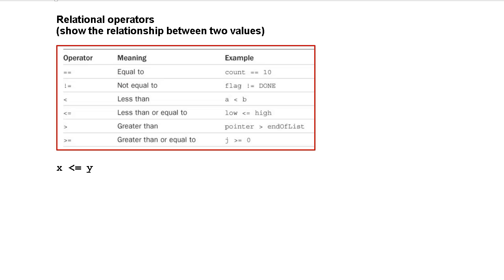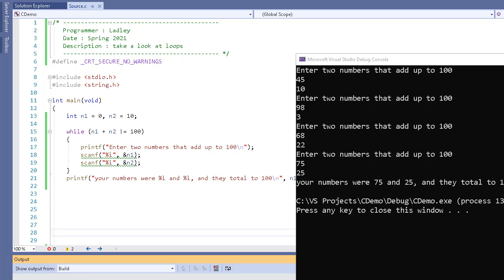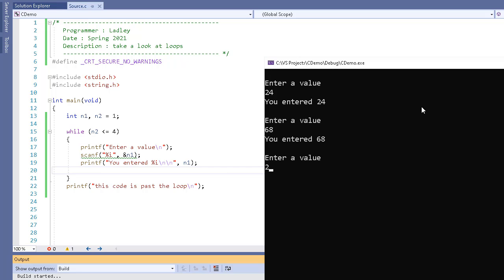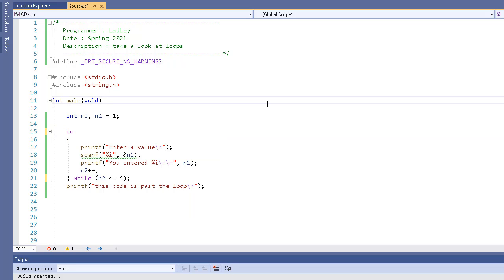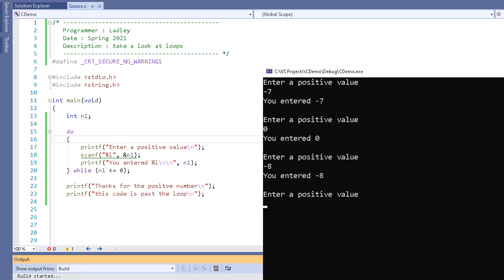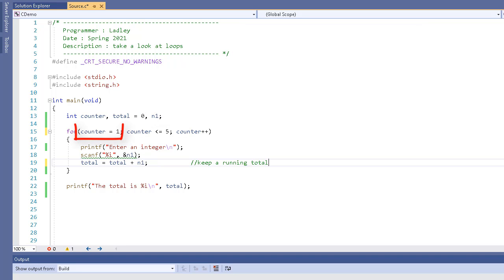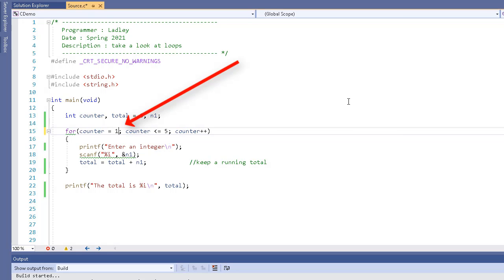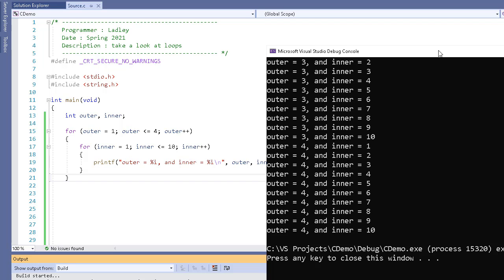COSC-1420, basic loops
This video takes a look at the three types of loops in the C language. It discusses their similarities, differences, and various uses and errors associated with the loops.